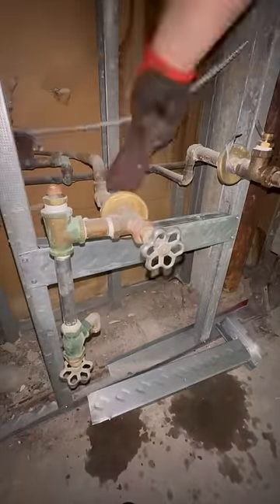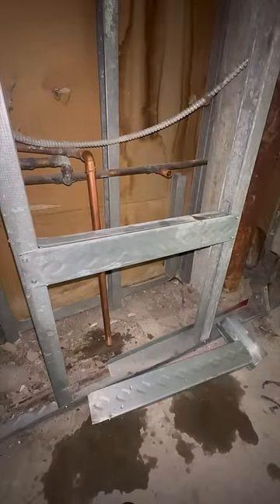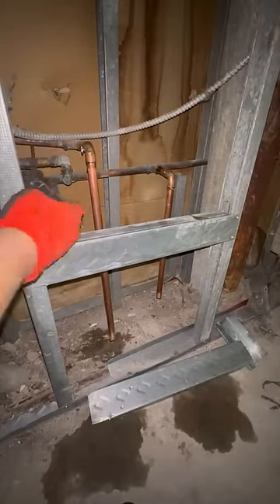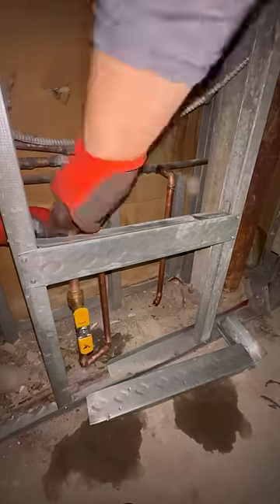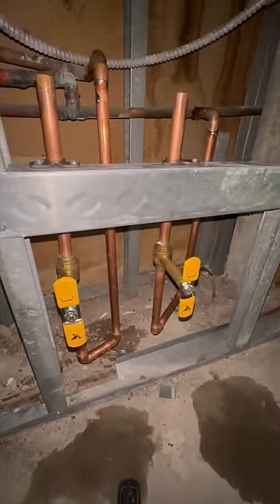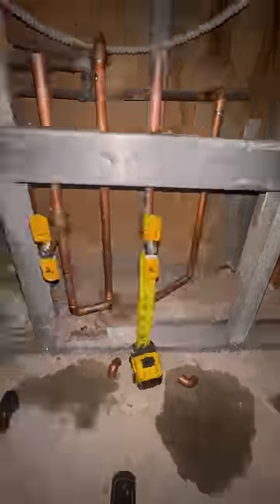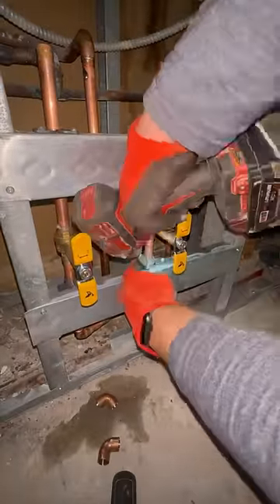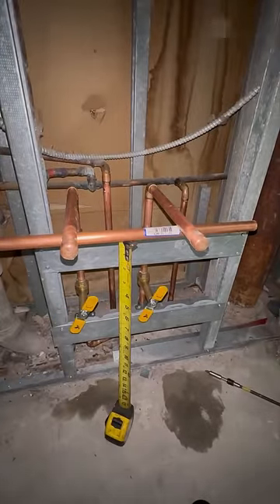Shutdown without shutdown valves